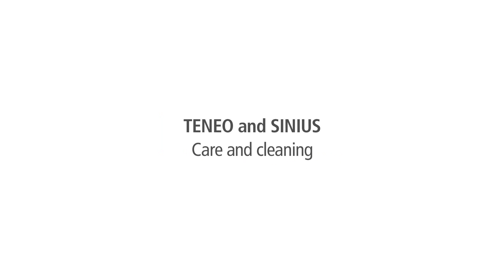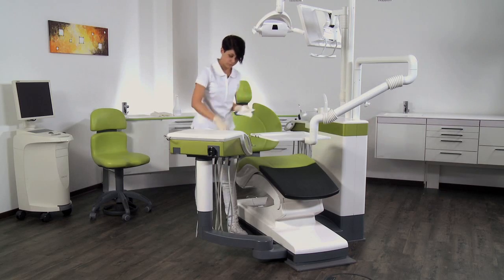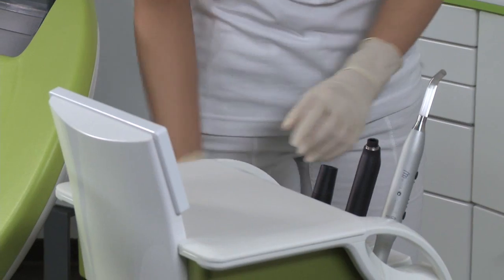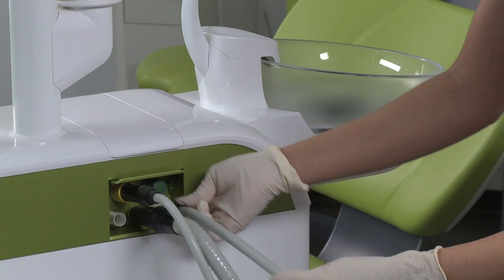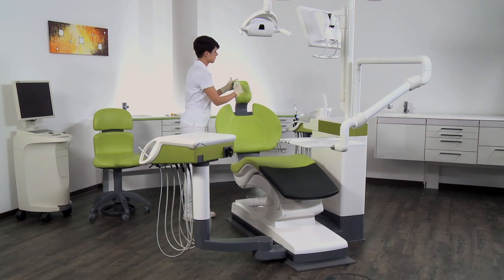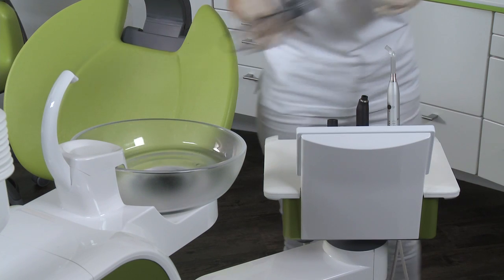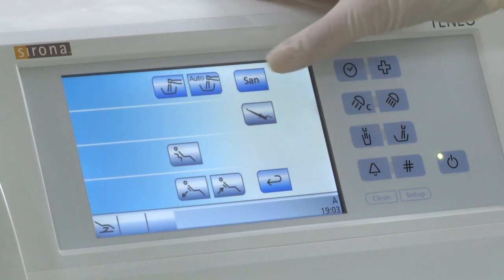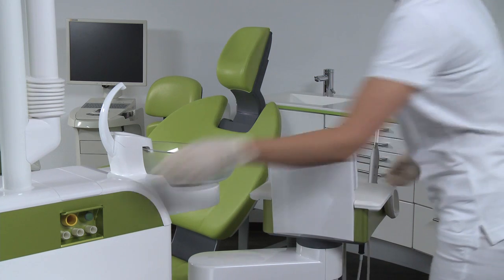Care and Cleaning Excellence: Maintaining Sirona TENEO and SINIUS Treatment Units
Immerse yourself in the realm of superior dental care with our latest video, dedicated to the meticulous care and cleaning of Sirona TENEO and SINIUS treatment units! Join us as we guide you through essential steps to ensure your state-of-the-art treatment units remain in optimal condition, delivering peak performance with every patient interaction. In this comprehensive tutorial, we walk you through the care and cleaning procedures for Sirona TENEO and SINIUS. Discover simple yet effective measures to keep your equipment ready and hygienic. From surface cleaning to the maintenance of technical components, we provide insights to maximize the lifespan and efficiency of your treatment units.